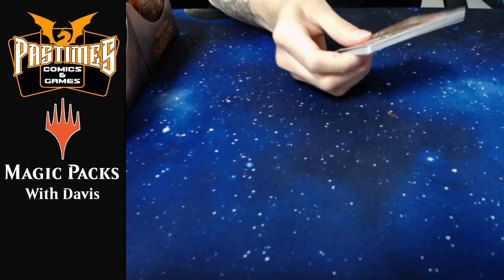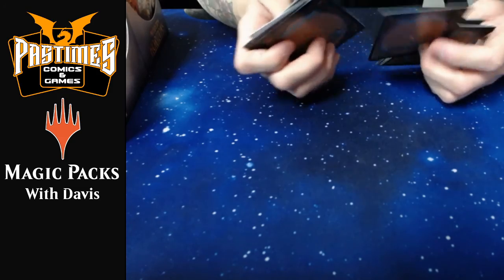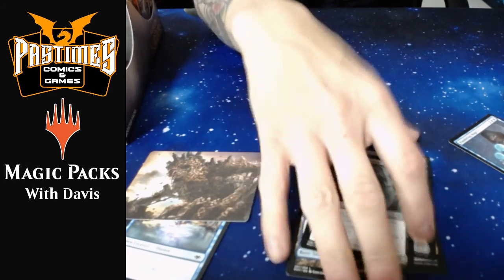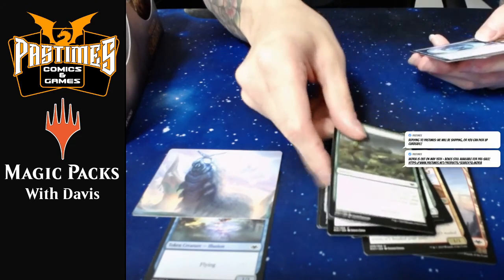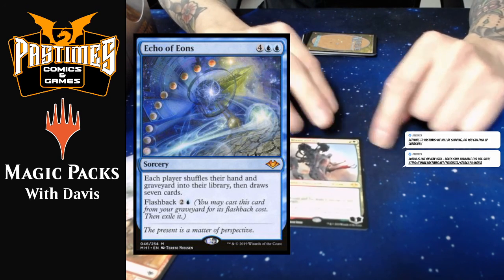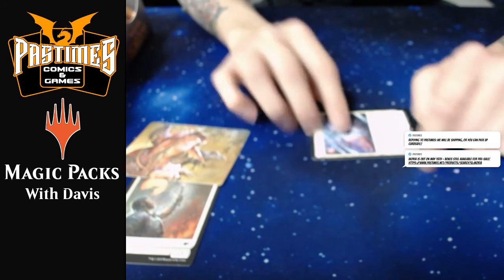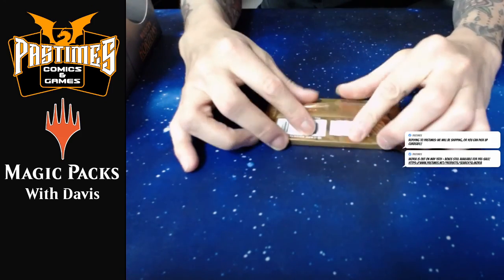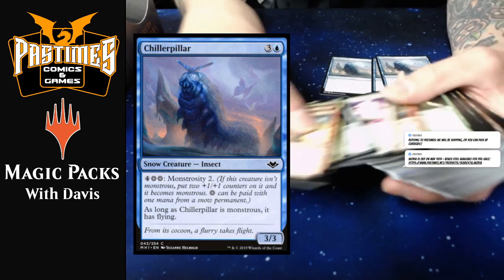Opening Magic Packs with Davis!